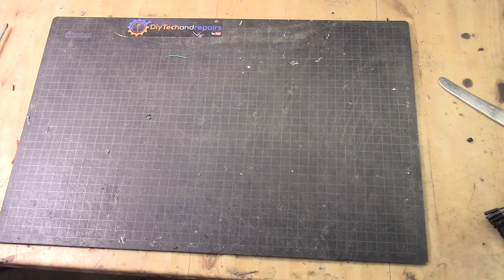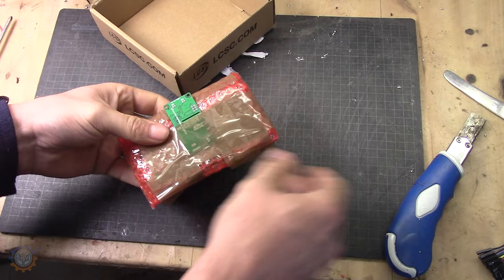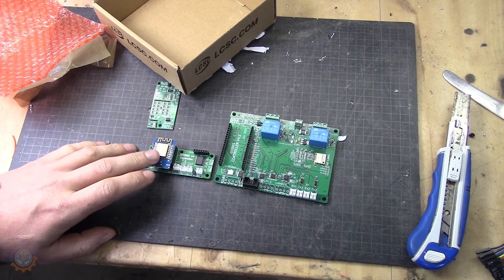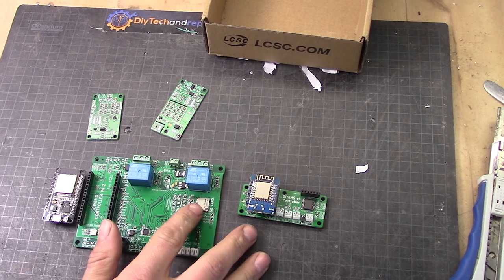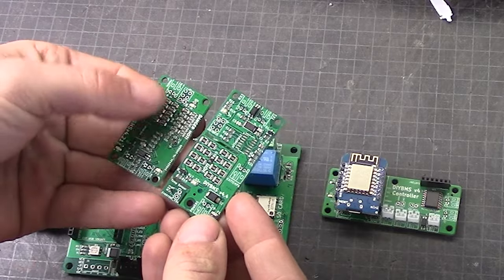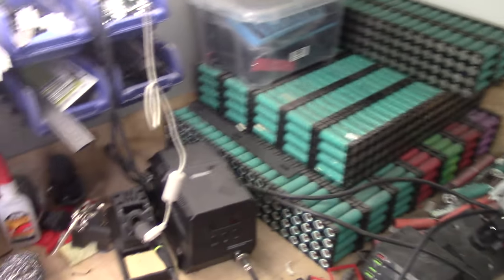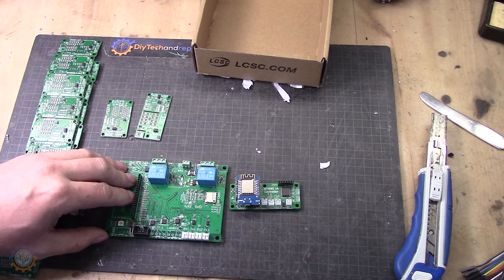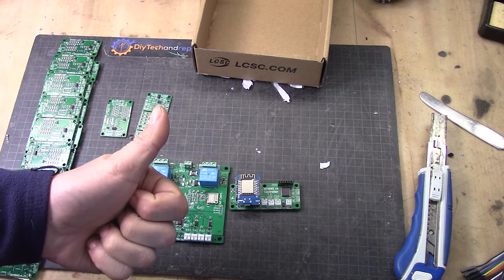DIYBMS V4.2 - Intro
So happy that i finally got the new version in the mail. Lets take a quick look!

Link to the Author Stuarts channel. Big shout out to him!

ESP8266 Wemos D1 mini for the old master board

ESP32 for the new board (Make sure you get the 38pin version)

3.81mm terminal block: (4p version)

5.0mm terminal block (3p version)

Other good things
Relay boards
Attiny841 for the monitor boards
Connectors for the boards
Wiring for balance leads and connecting it all up
Pin header male: .
Pin header female